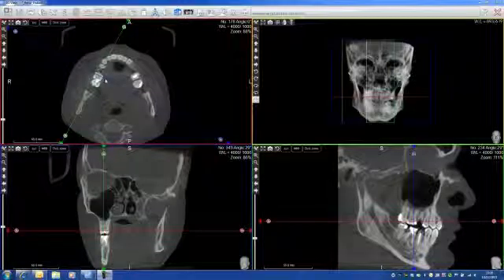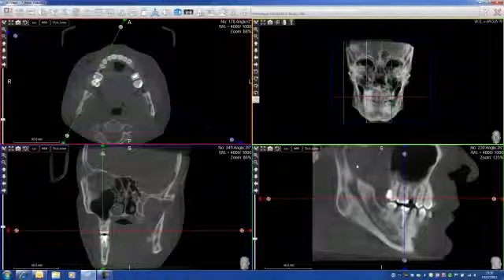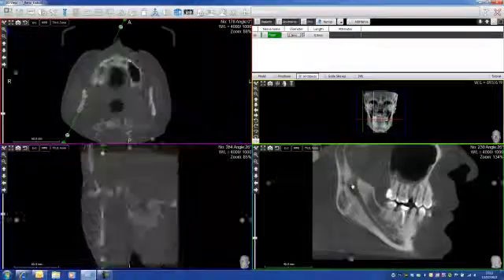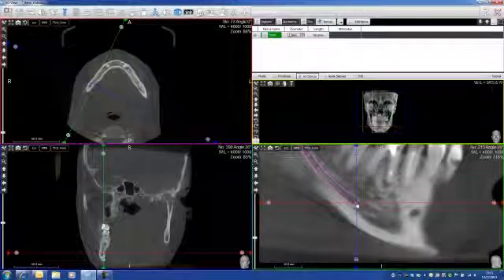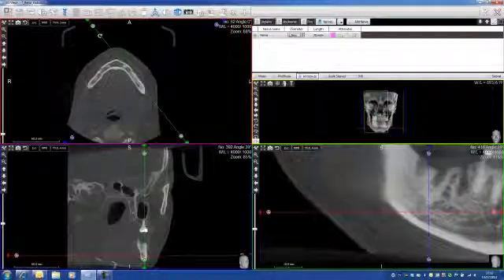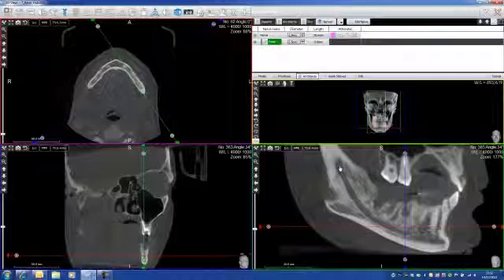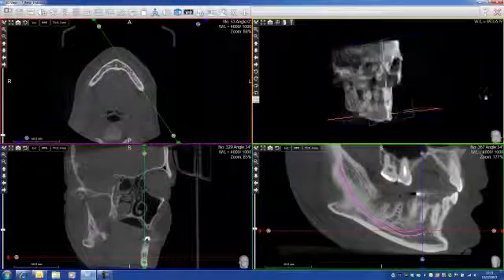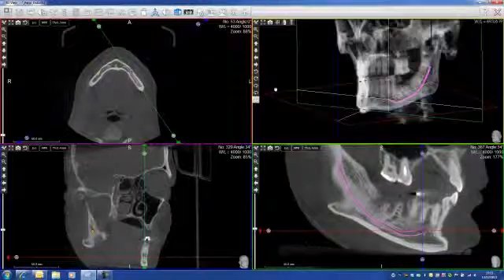How to trace the mandibular canal with AIS Cone Beam CT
Turorial on how to use Acteon Imaging Suite, here will be shown the 3D application for CBCT Cone Beam by Acteon. The standard tools of naviguation, how to use the main functions from an Acquisition of WhiteFox CBCT Cone BEAM.